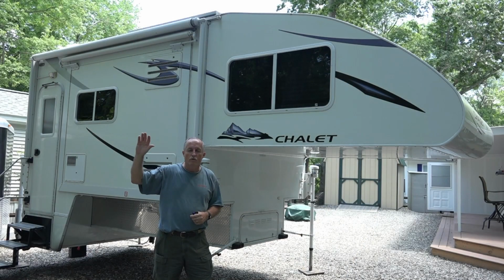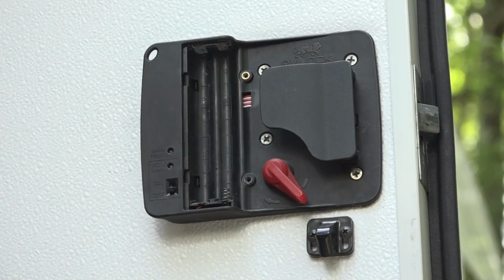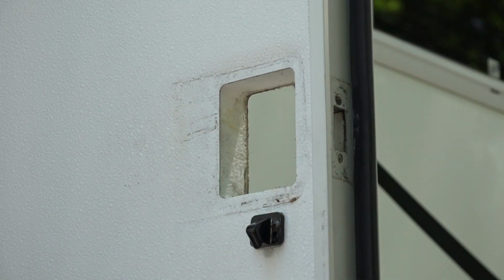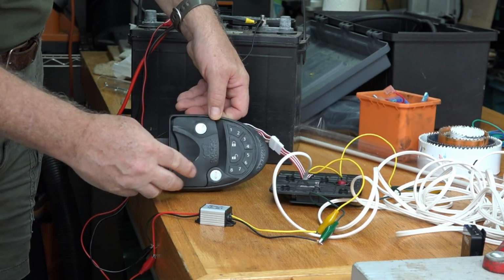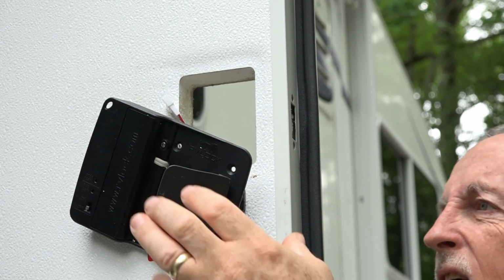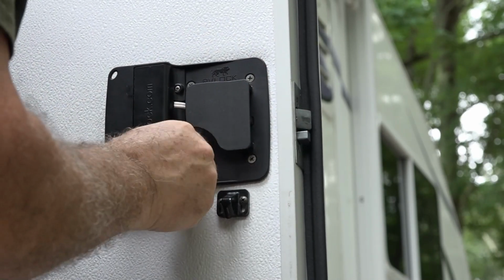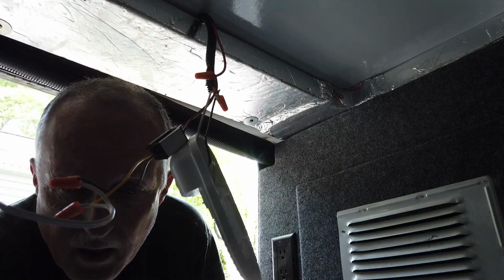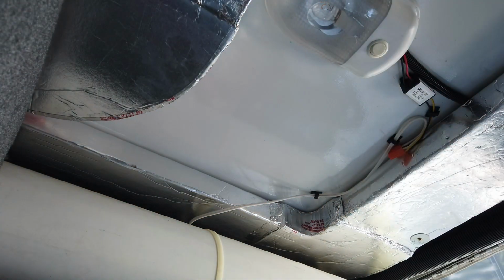Upgrading RV Lock - No More Batteries!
Today I upgrade my wireless RV Lock so that I never need batteries again!
Instead of replacing the (4) AA batteries every 6 months, now I am hardwiring a 12V to 6V converter into the lock to power it from my RV batteries!

RVLock V4 Keyless Entry Handle w/Integrated Keypad & Fob

12V to 6V Converter, 3A 18W Waterproof High Efficiency Step Down Volt Module Power Supply

18AWG Low Voltage LED Cable, 2 Conductor, Outdoor Rated

Soldering Iron Station, 30 Watt 110-120V Rapid Heating Soldering Iron

Solder Seal Wire Connectors, Heat Shrink Butt Connector